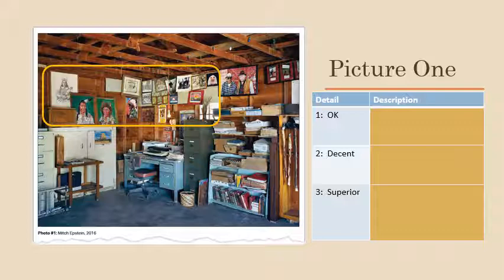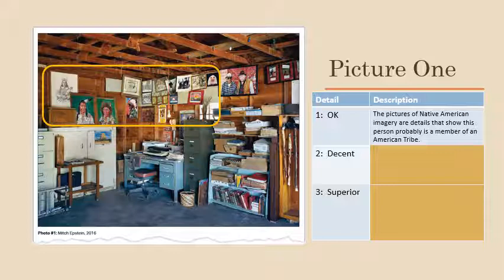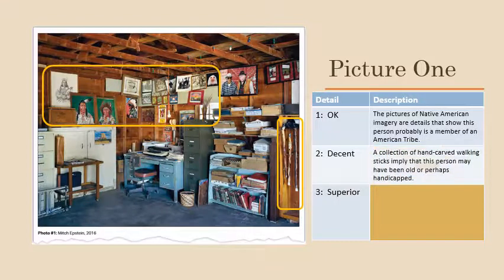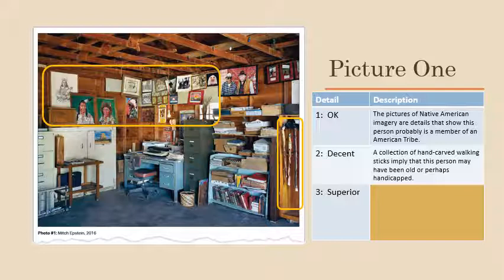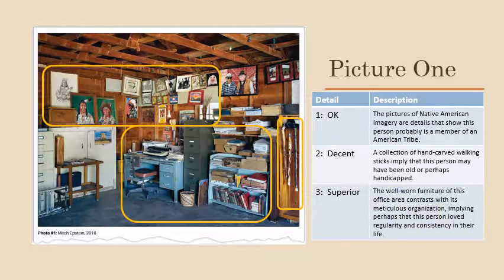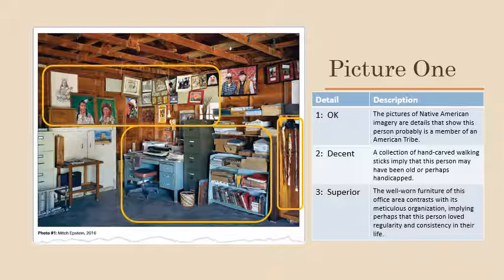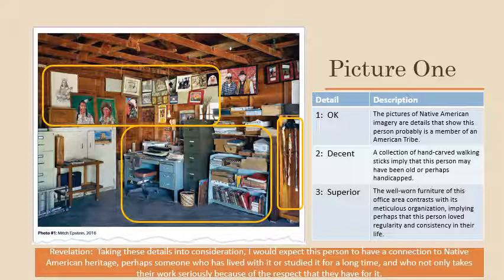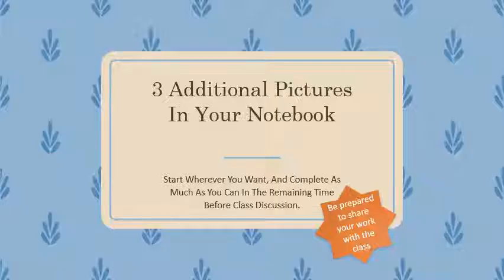Unit 1 Lesson 1: Quiet Places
This video will help you understand and expand upon how to apply meaning to visual details.  It will also give you a clear example for how to complete the work in your notebook before we review it as a class.
It references material from Mitch Epstein's work "Quiet Spaces" and is used in conjunction with the Pre-AP English 1 English curriculum for remote learning educational purposes.